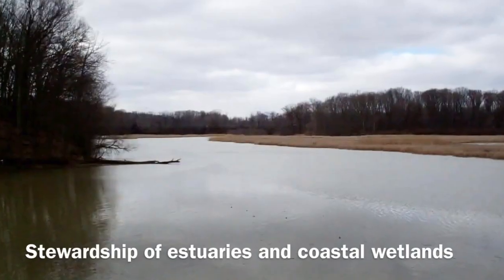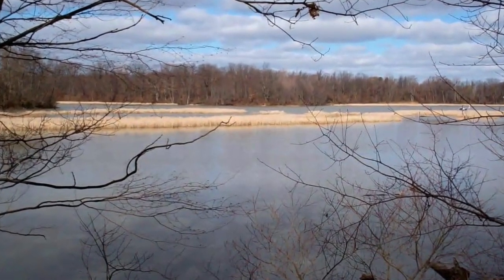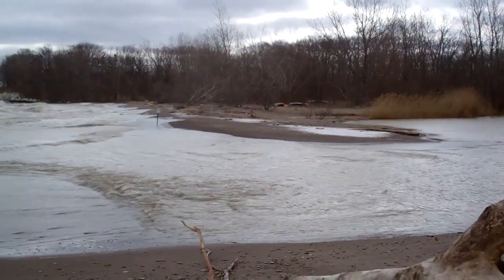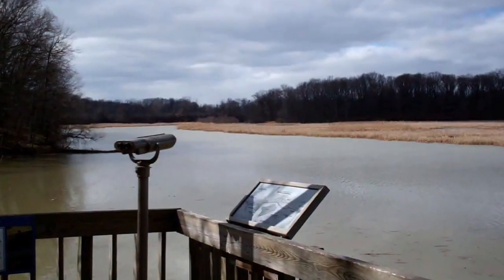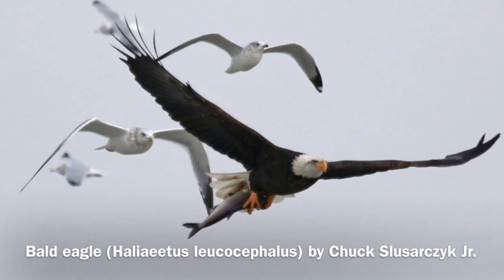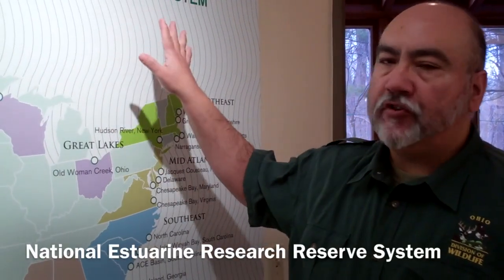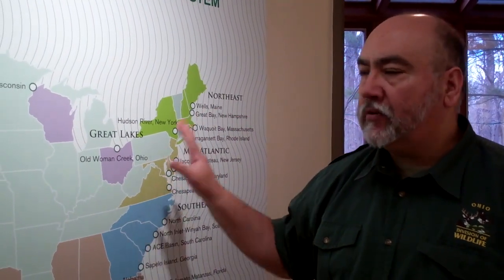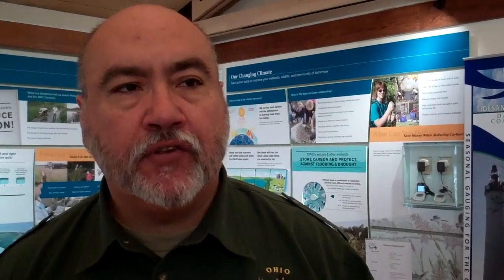'LAKE ERIE LEGENDS' Day 6 - Estuary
'LAKE ERIE LEGENDS' is a 12-part mini-series offering a bird’s-eye view into the lives of citizen scientists, ecologists, artists, and government officials dedicated to Lake Erie environmental conservation.

'LAKE ERIE LEGENDS' Day 6 - Estuary introduces us to Frank Lopez, Manager of the Old Woman Creek, National Estuarine Research Reserve, ‎at the Ohio Department of Natural Resources, Division of Wildlife in Huron, Ohio. Frank provides a tour of nature center research and education resources focused on coastal systems, part of a national network of reserved estuaries and wetland habitats.​

Story: Frank Lopez, Manager, Old Woman Creek, National Estuarine Research Reserve, ‎Ohio Department of Natural Resources, Division of Wildlife.
Location: Ohio Department of Natural Resources, Old Woman Creek National Estuarine Research Reserve, 2514 Cleveland Rd E, Huron, OH 44839.
Recorded: Wednesday, March 22, 2017